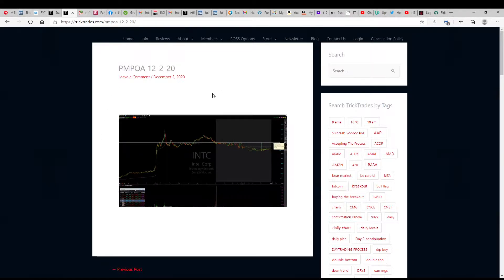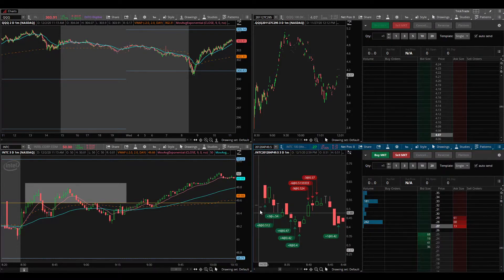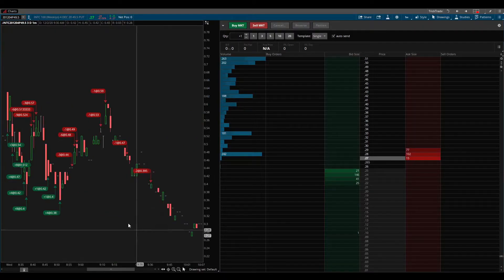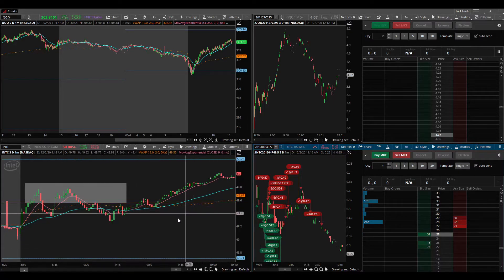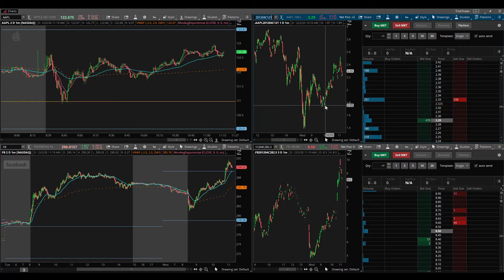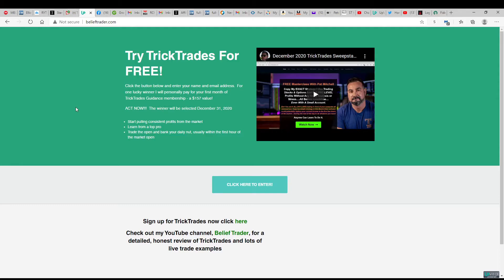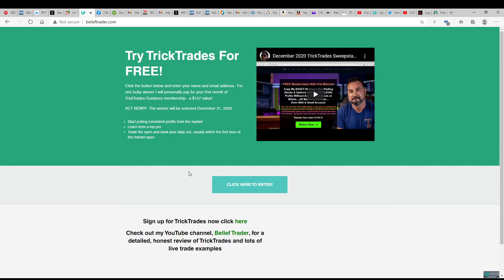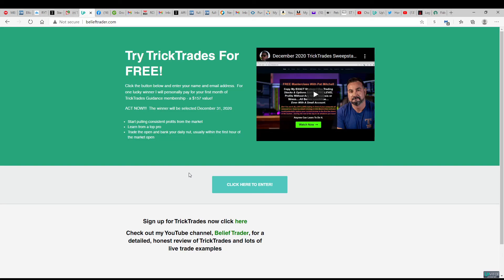Trick Trades Reviews 2020 - Surprise Announcement!!! (You're going to like it!)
Join us at TrickTrades.com and begin your career as professional day trader.  Learn how to consistently pull profits from the stock market.  Pat's levels and strategy really work!